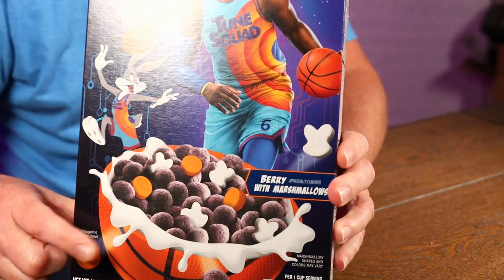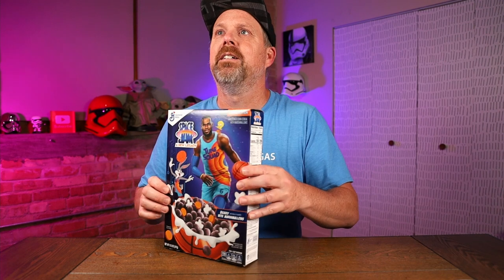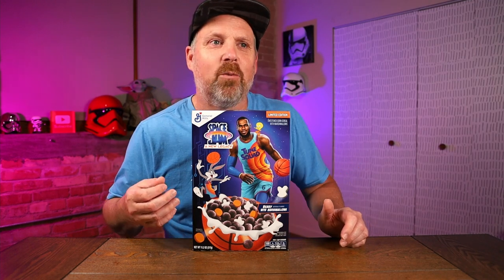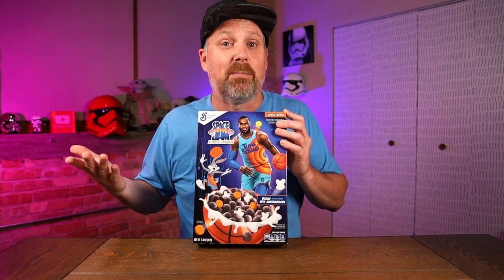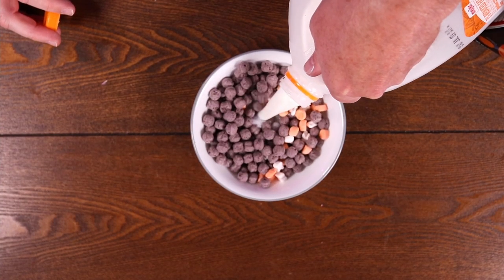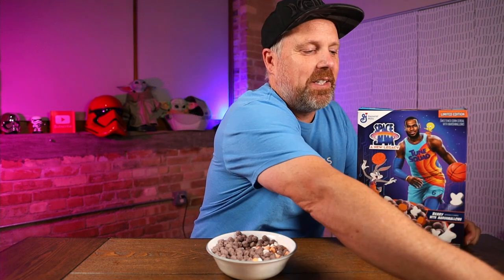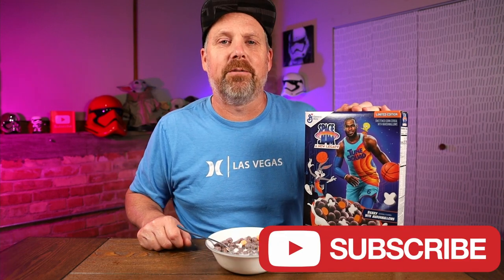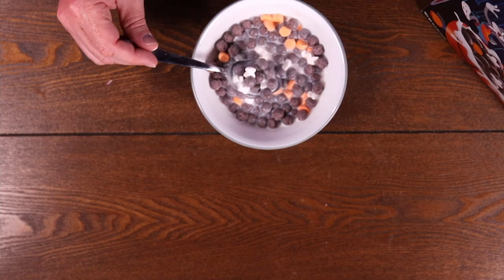Space Jam A New Legacy Cereal Review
The new Space Jam movie has a cereal out that is inspired by the movie.  The Space Jam cereal is berry flavored with marshmallows.